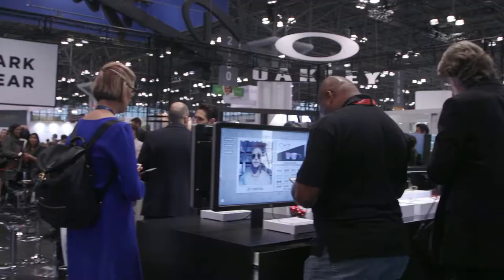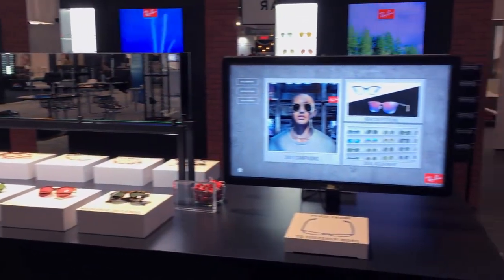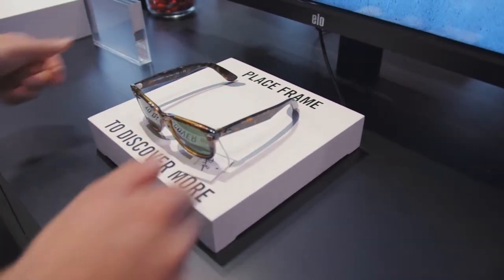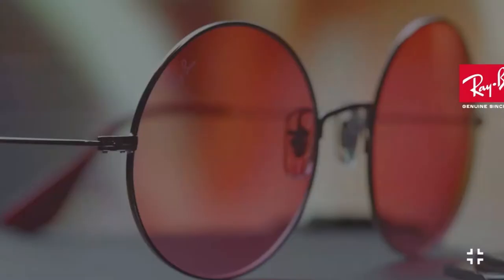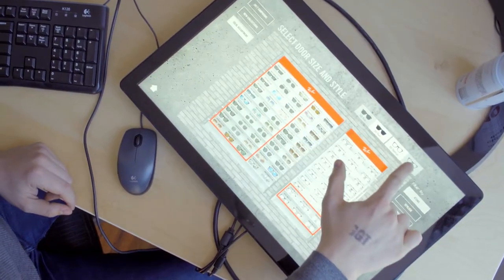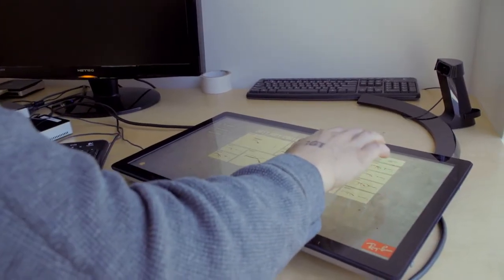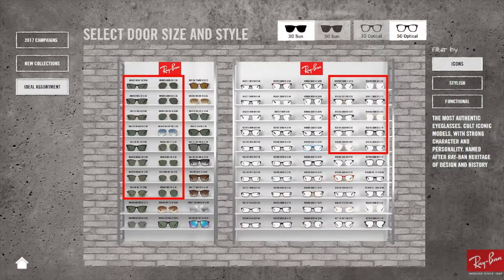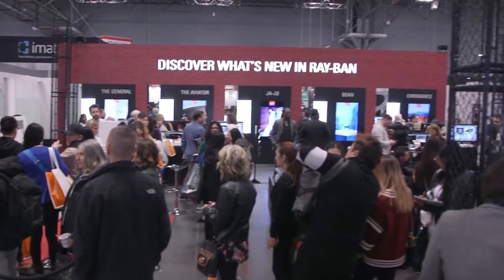Ray-Ban RFID Smart Table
Equipped with RFID technology and touch screen displays, the Ray-Ban smart table allows users to place any of Ray-Ban’s glasses onto the table, and see product information for that pair of glasses magically appear on screen. Designed and developed by Float Hybrid, each pair of glasses is equipped with an RFID chip that triggers personalized content when brought in range of the table.